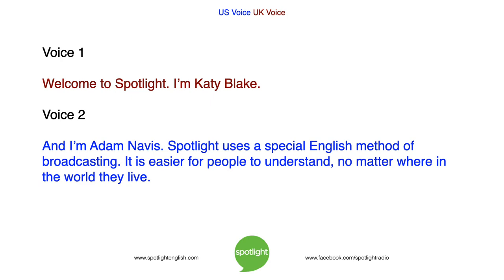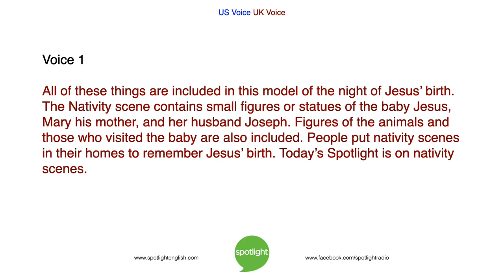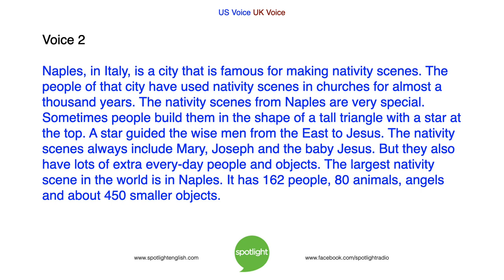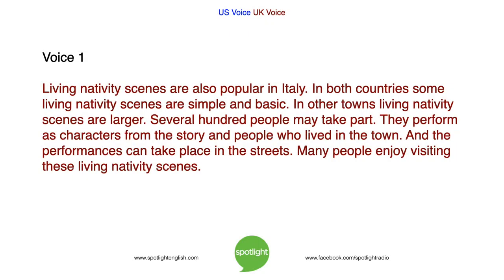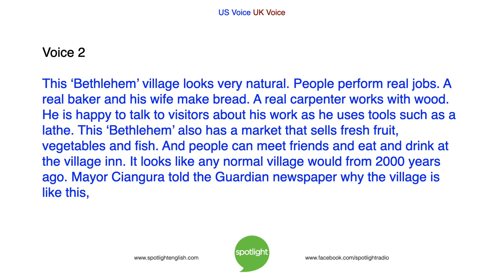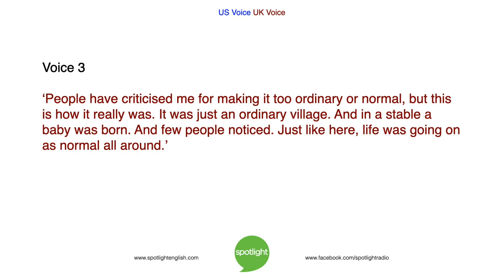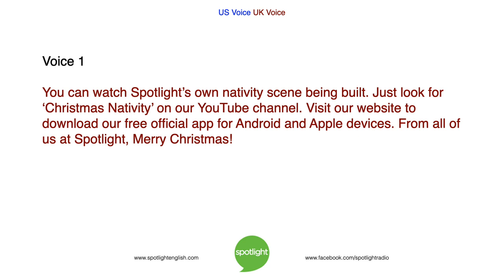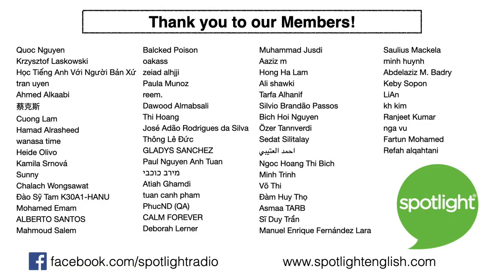Making Nativity Scenes | practice English with Spotlight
Katy Blake and Adam Navis tell about the tradition of building nativity scenes. These can be small or big – statues or even living! Why do people build these scenes?